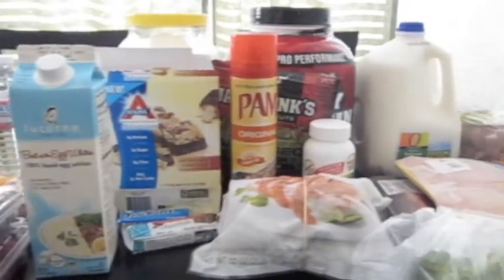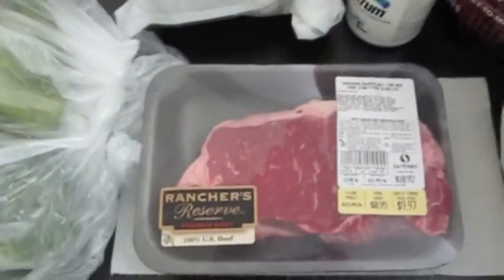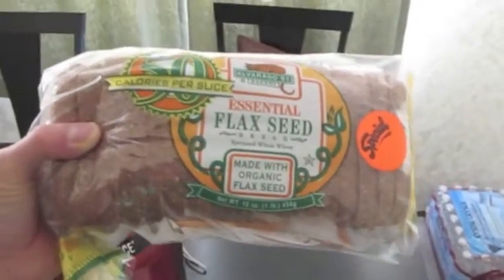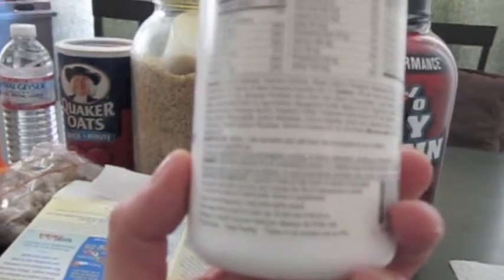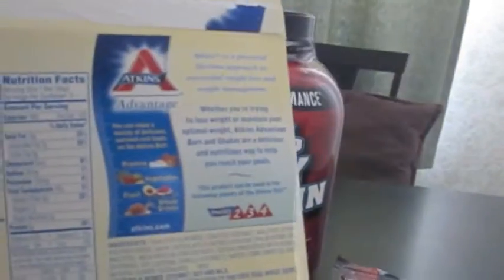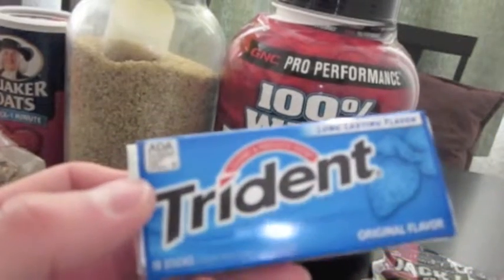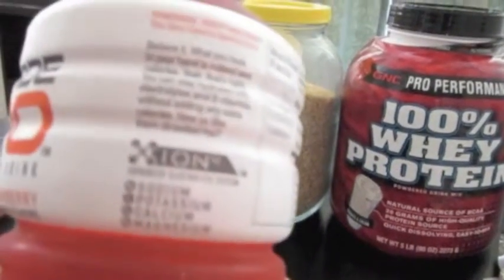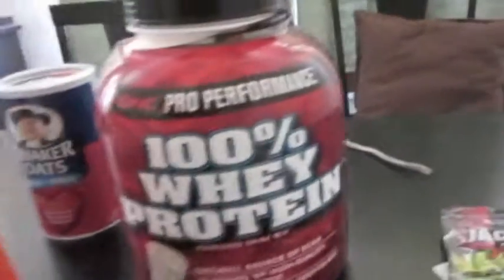Healthy foods at home to lose/maintain weight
In this installment, I open my fridge and show you what foods I eat to stay lean and healthy.